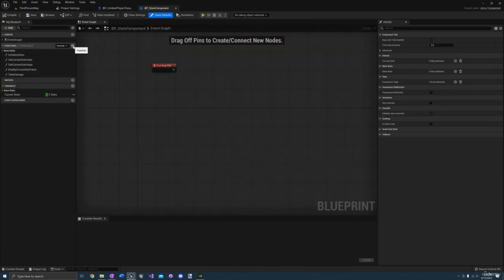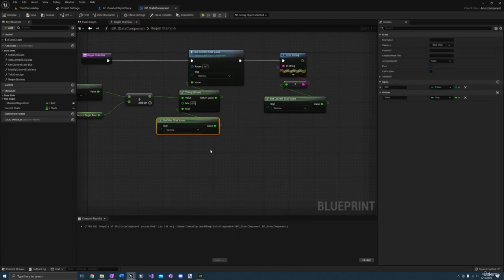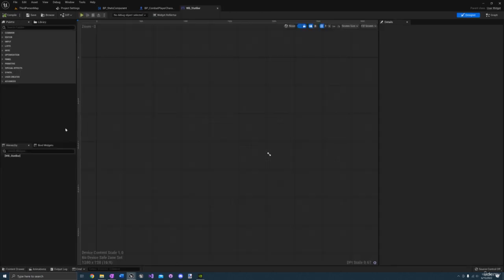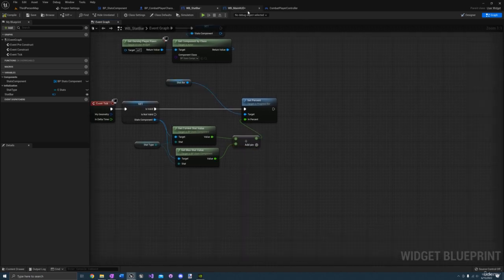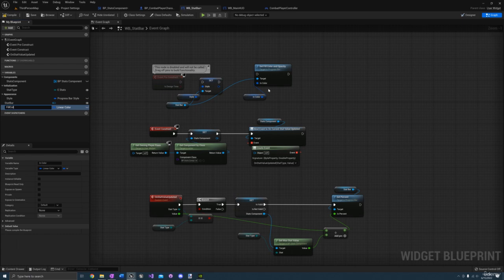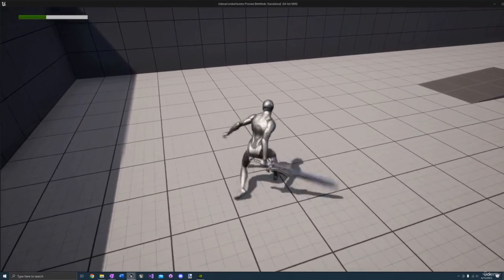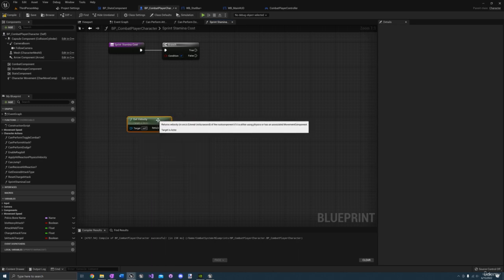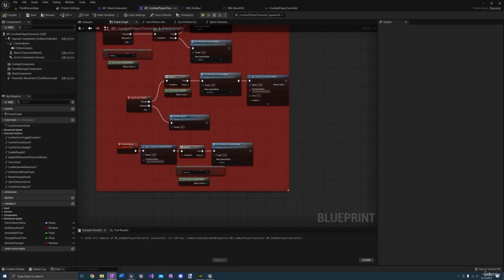23 Regeneratable Stats Stamina System